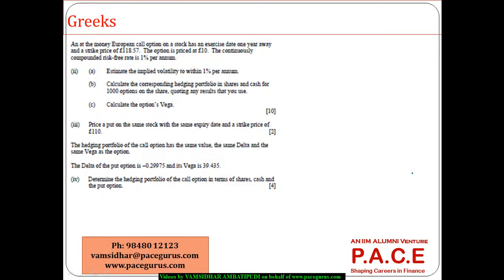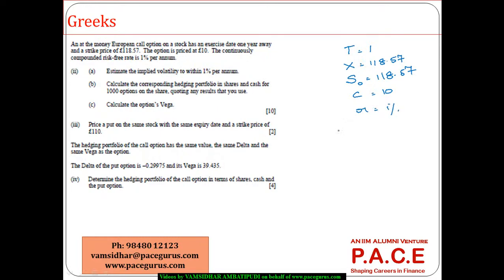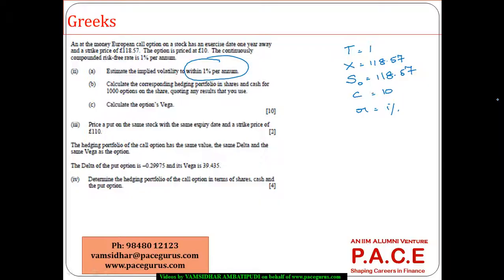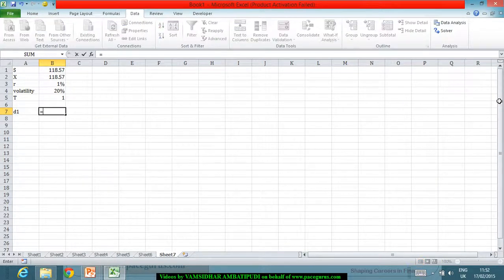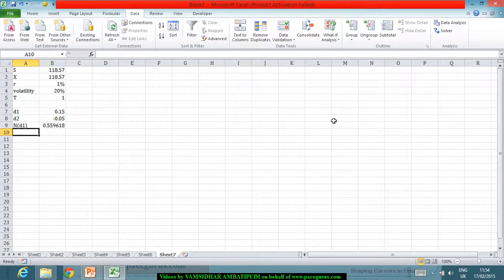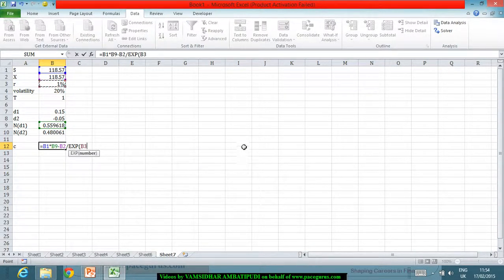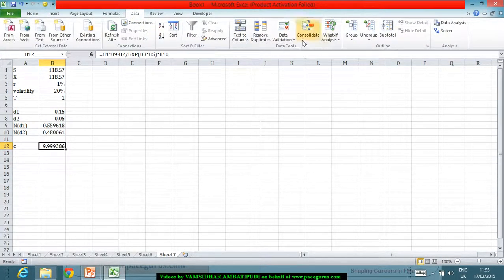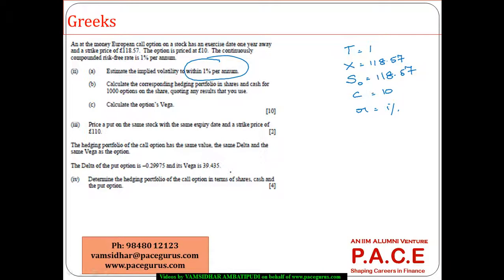Greeks and Hedging Portfolio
Training on Greeks and Hedging Portfolio for CT 8 Financial Economics by Vamsidhar Ambatipudi